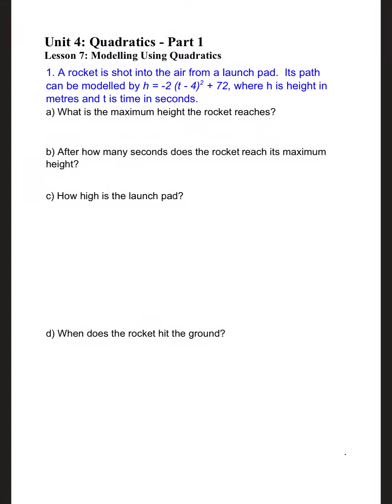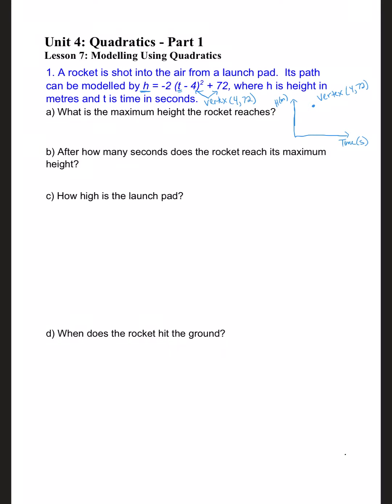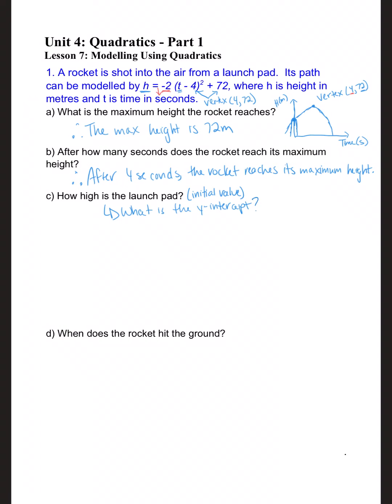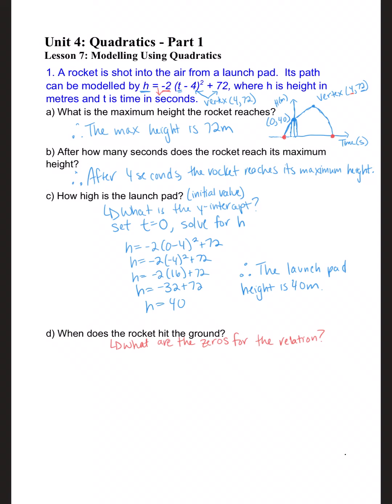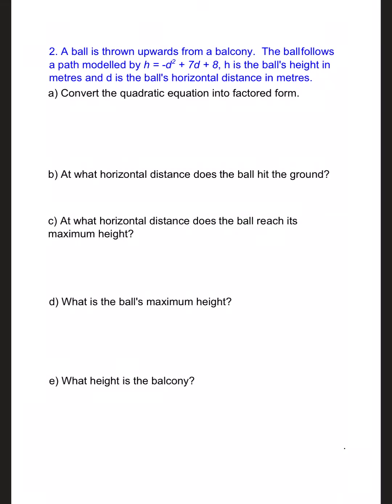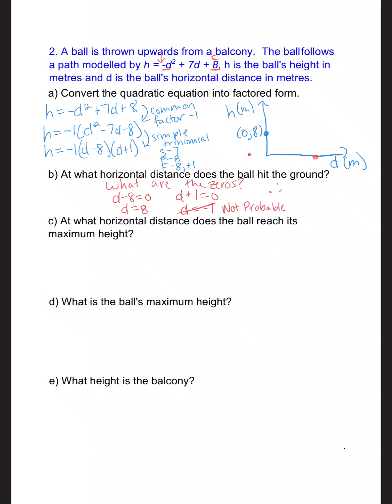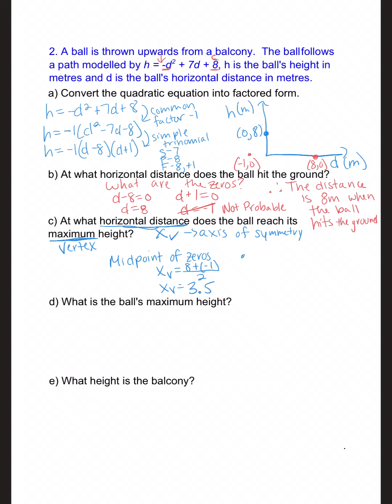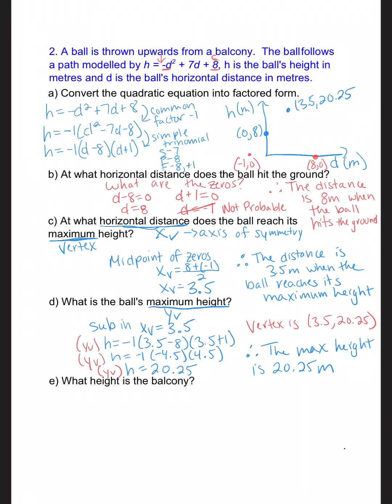U4 L7 - Modelling Using Quadratics_BlankNote